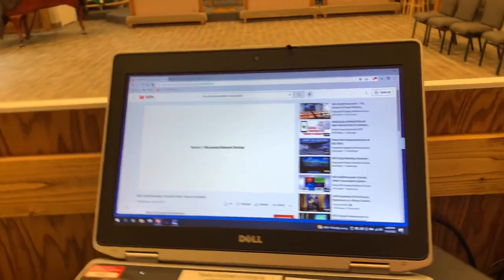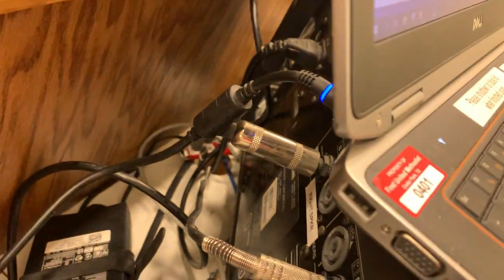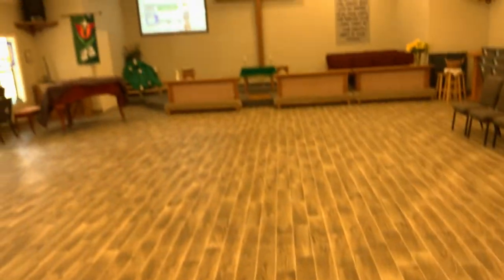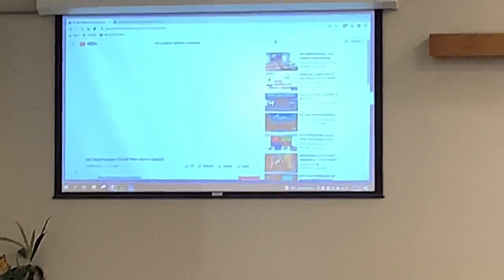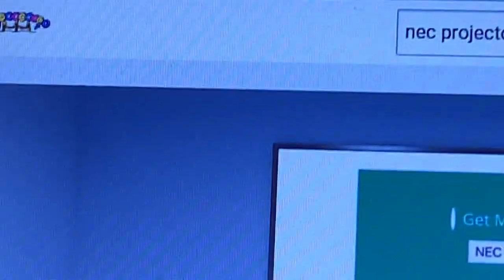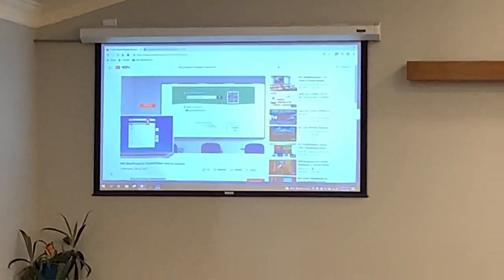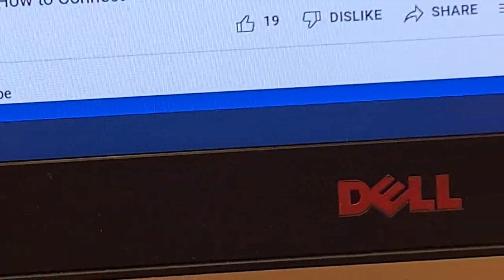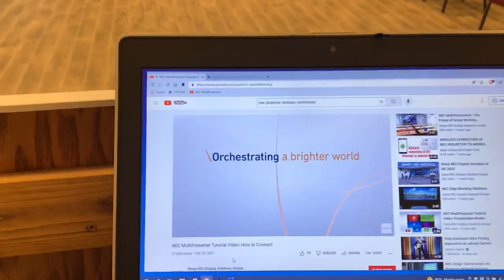Wireless Sanctuary Projector Setup - 15Jul22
This is a recording of initial testing following the setup of the CPFUMC sanctuary projectors to receive wireless input. The test utilized the wireless adapter which has been plugged into the projector since it was installed and NEC MultiPresenter software installed on the laptop on the sound booth.

The video on the projector screen comes from the wireless laptop connection. The audio can come from the same wireless connection through the projector speakers, however, better audio is obtained by plugging the laptop audio out into the church PA system.

Neil Howard was the Videographer
Duration: 1:22
Resolution: 1080p60